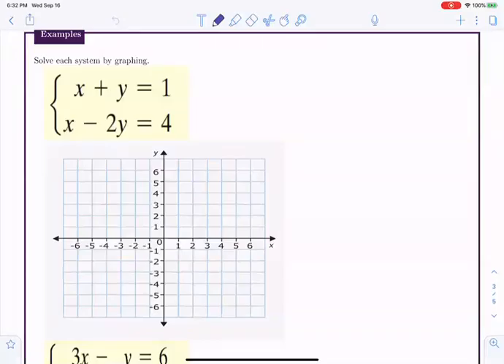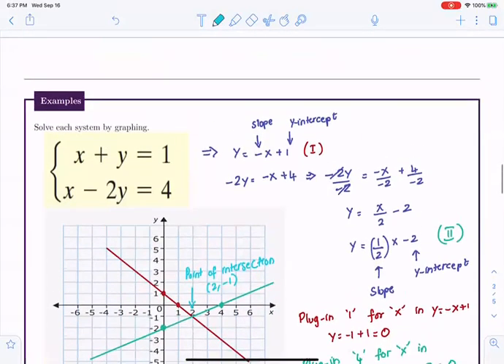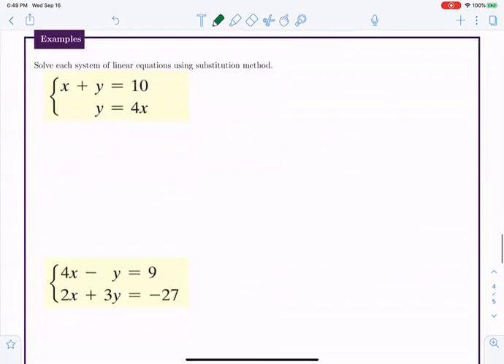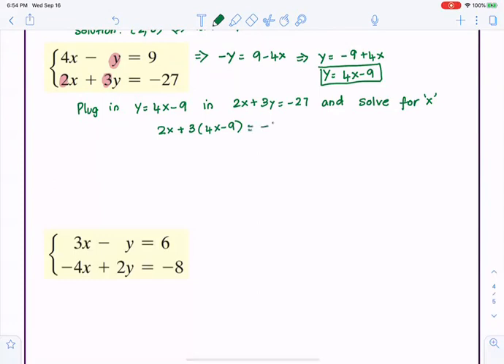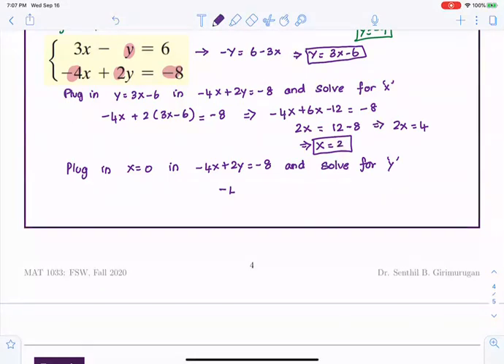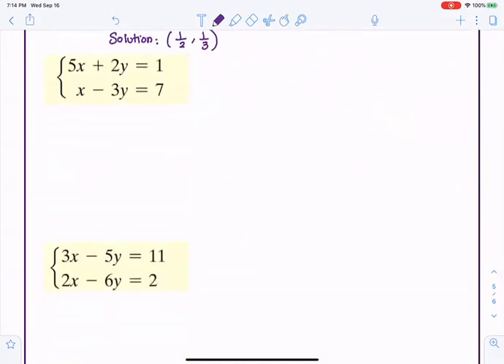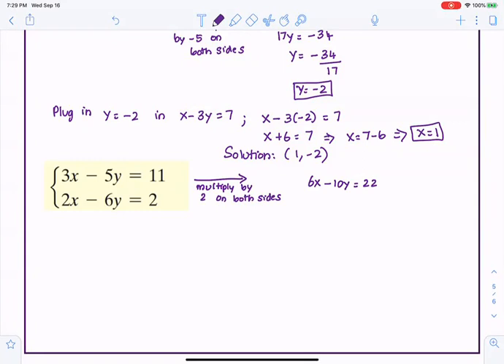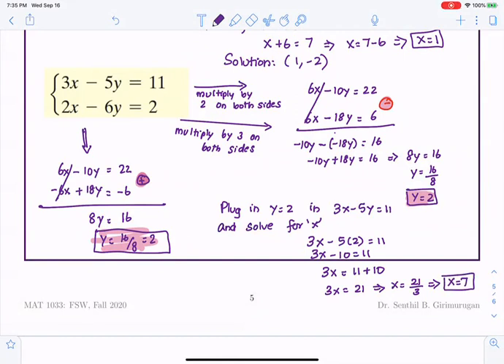Solving System of Linear Equations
Methods to solve a system of linear equations in two variables.